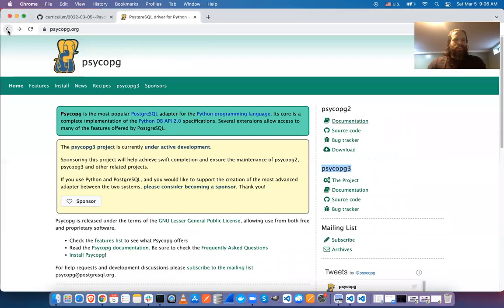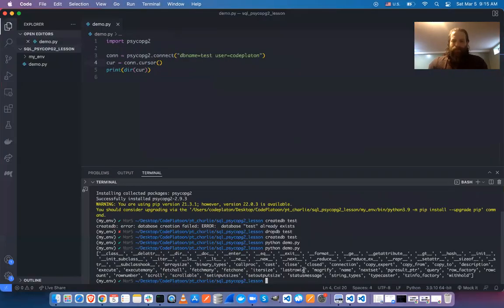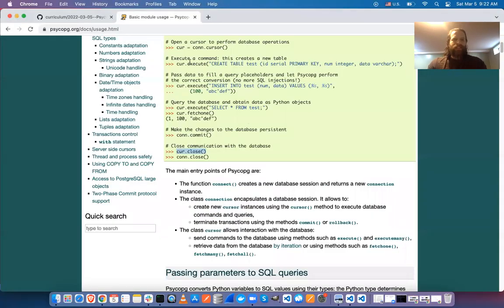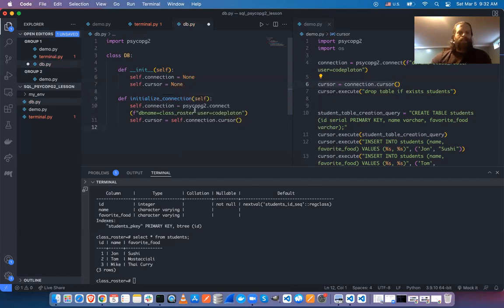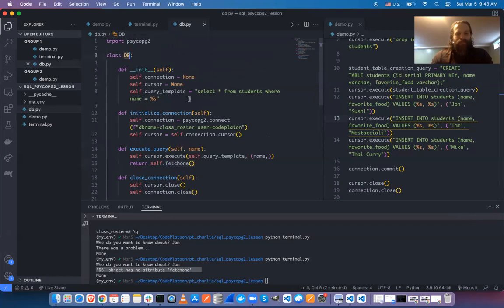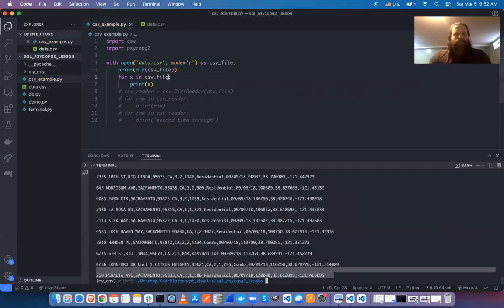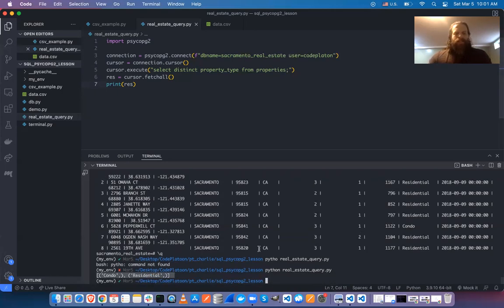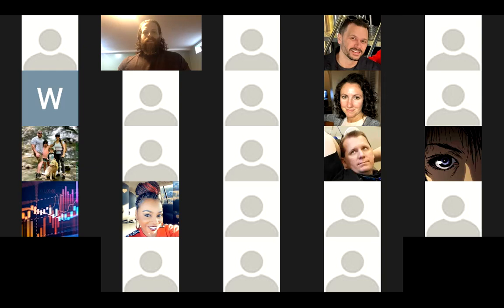W9D4: Psycopg2: SQL with Python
05 March 2022